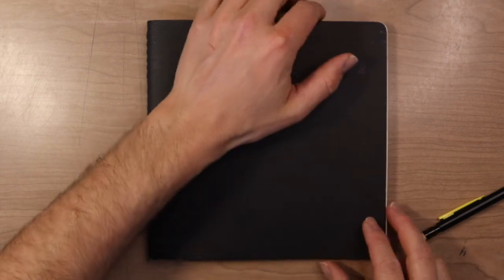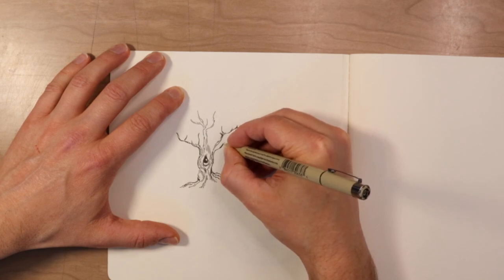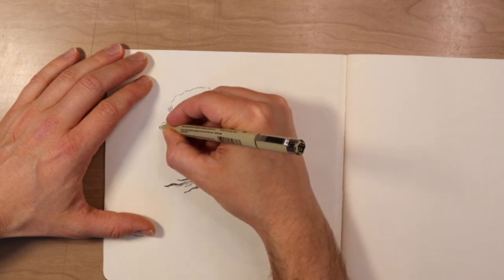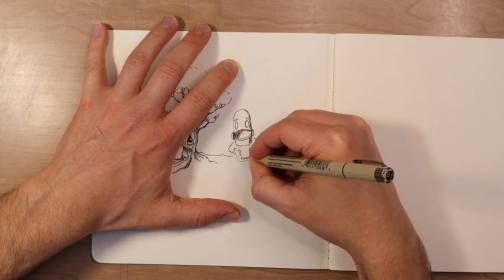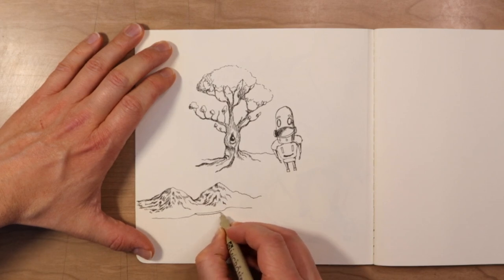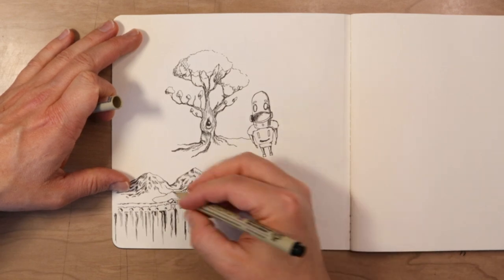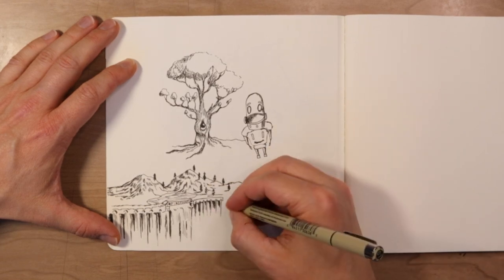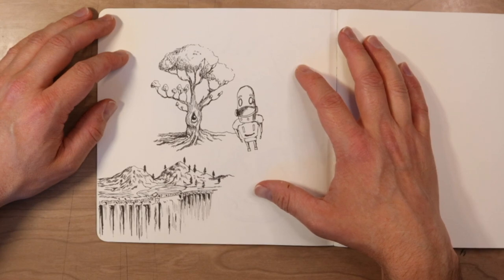Joy in Art, Drawing from Imagination: Sketchbook Session 1 - Realtime Draw with Me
Realtime sketchbook drawing session with discussions about organic drawing, working on weaknesses and strengths, enjoying and not enjoying art, practicing, the difficulty of art, how we improve and get better, feeling like quitting, and benefiting from natural inclinations. Come listen, draw along, and contemplate!

Materials:
Moleskin Sketchbook, 7.5 x 7.5 in
Micron Pens